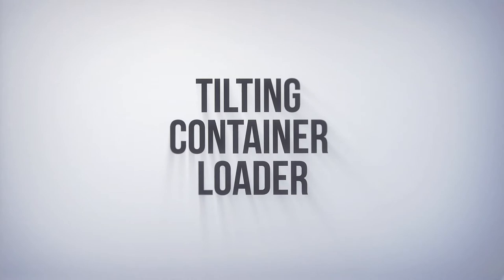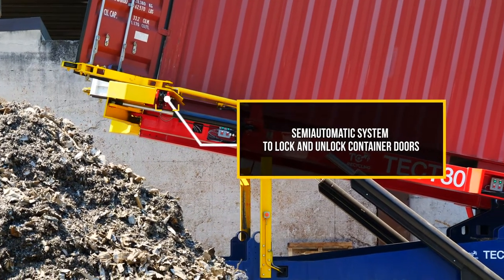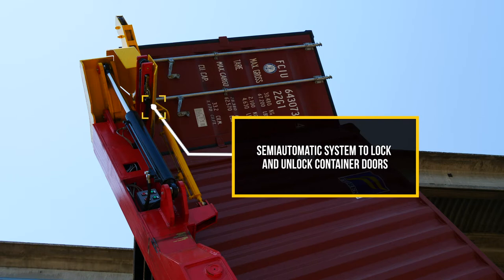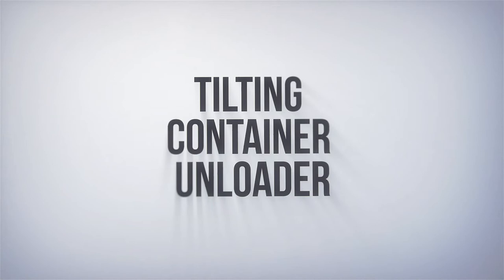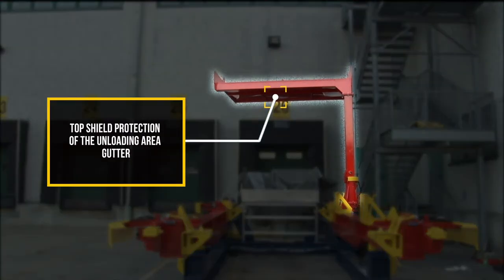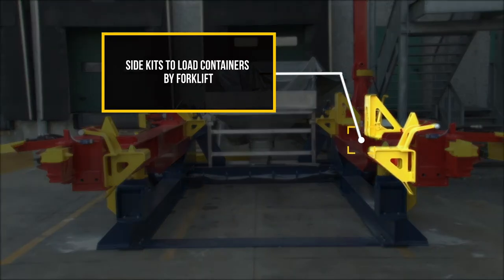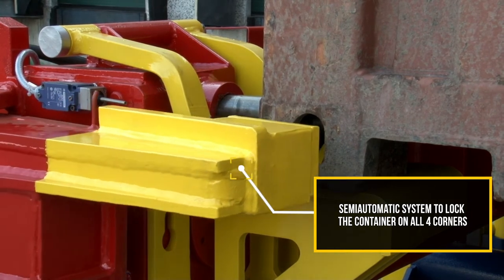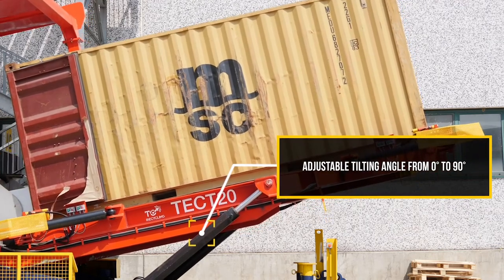Tilting container loader and unloader TECT 20 by Tc Recycling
Ideal for bulk products, for example:
CEREALS | FERTILIZERS | FLOURS | COFFEE | CONCRETE | RAGS | PELLETS | METAL SCRAP | MINERALS | GRAINS

Certifications
• ISO 9001:2008
• UNI ISO 3834-2:2006
• EN 1090-2:2009 + A1:2011
• EN 15085-2

Tc Recycling supplies the most complete range of machinery for metal recycling today available on the market.

Tecnocarp Srl has been successfully manufacturing complex steel structures and fabrications since 1973. Today, Tecnocarp is entering the market under the trading name of TC Recycling and it is offering the most complete range of machinery for shredding, baling, shearing and handling of all kind of metals and recyclable materials.
Putting together specific know how with its own experience in design and manufacturing of steel structures, TC Recycling is able to guarantee 100% its own products because it has been designed, calculated, verified according to FEM and produced them within its factories.